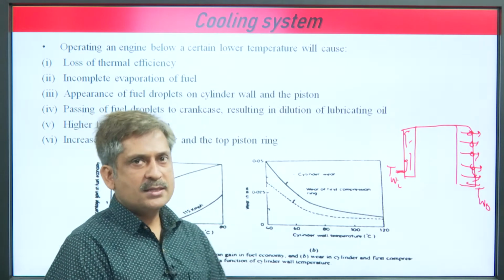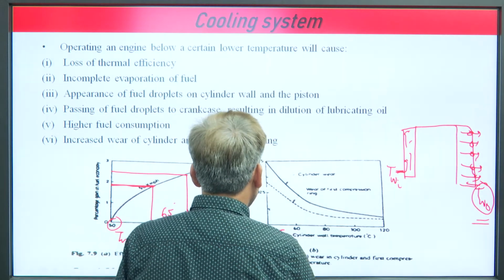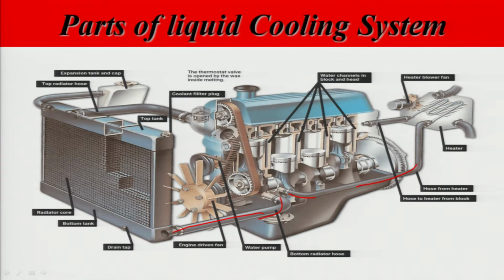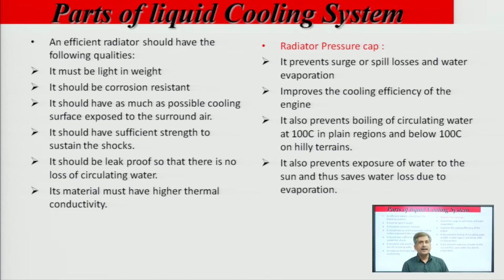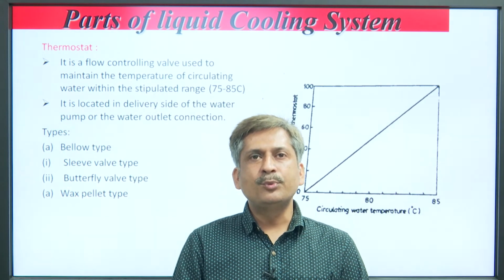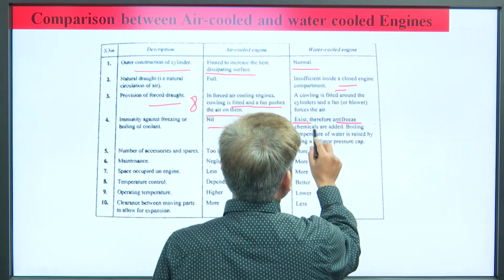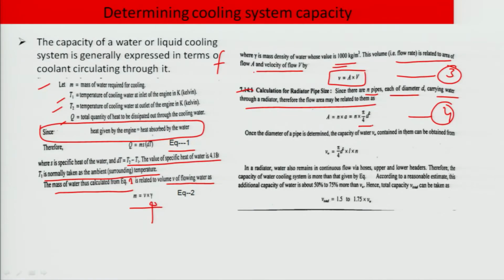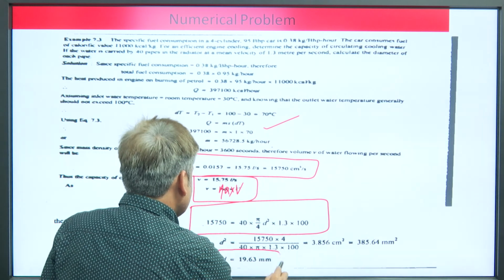| AKTU Digital Education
IC Engine Fuel and Lubricants  | Engine Cooling Part-2 |